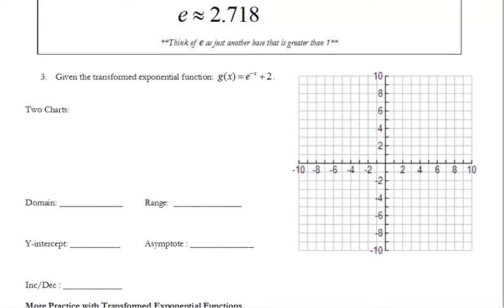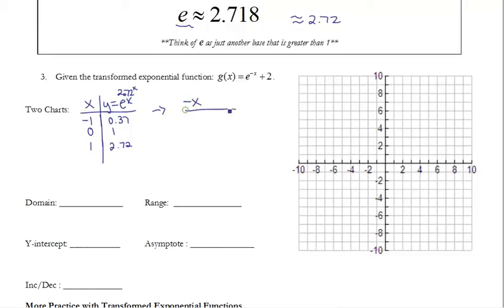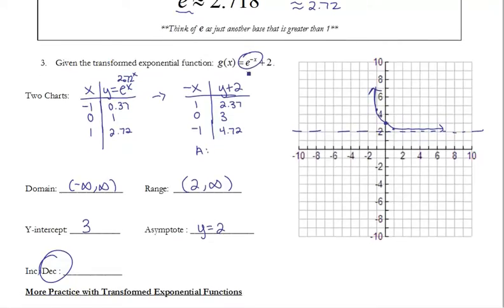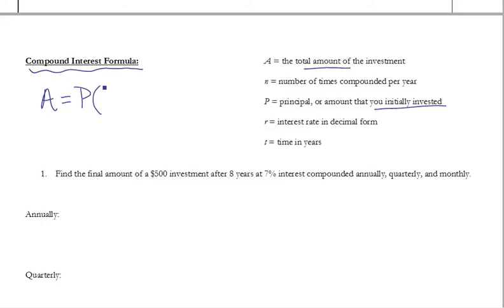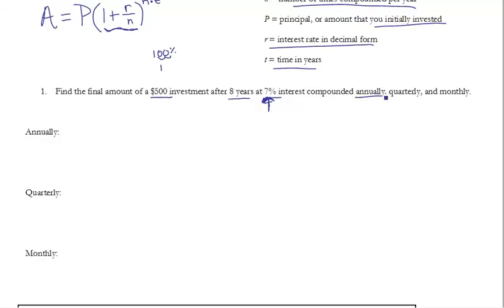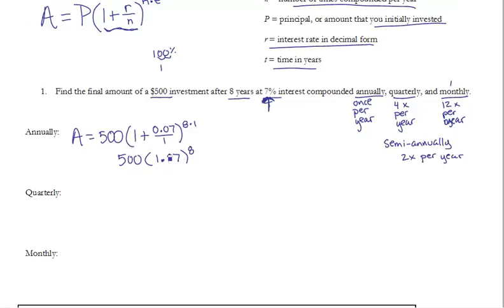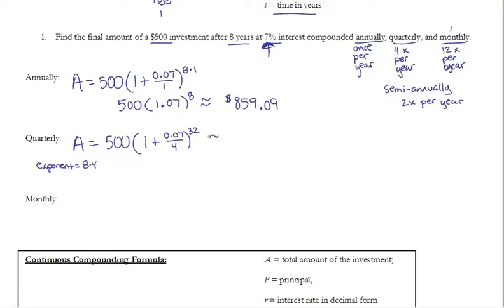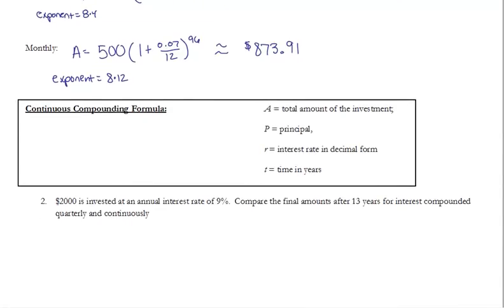422 5 2 Exponential Video 1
Covers graphing, compound interest, and solving exponential equations